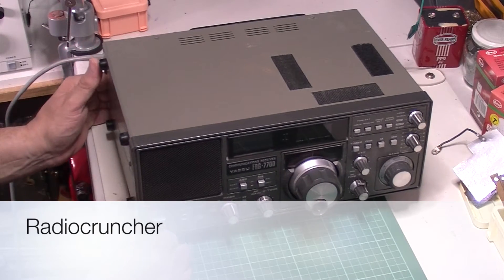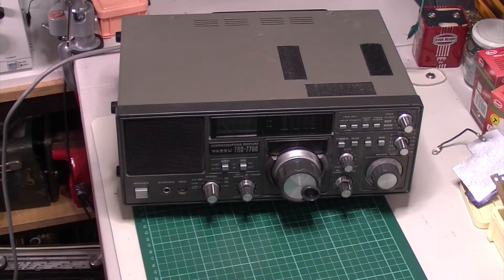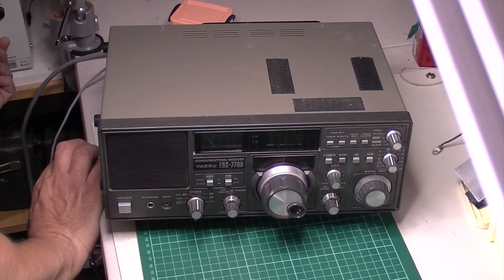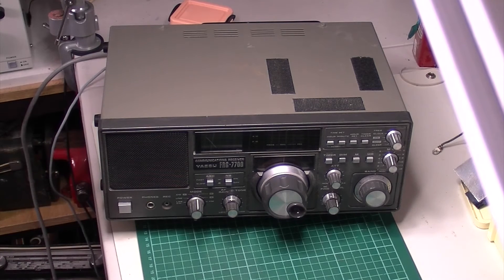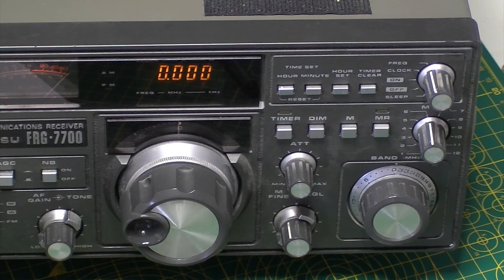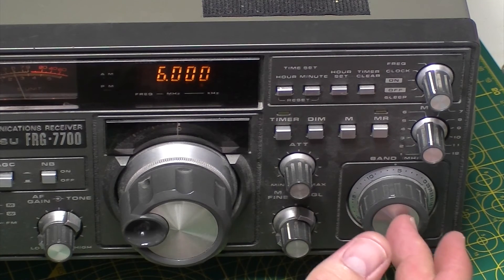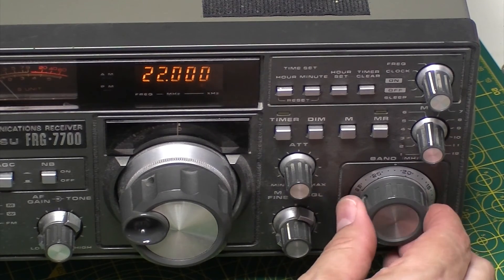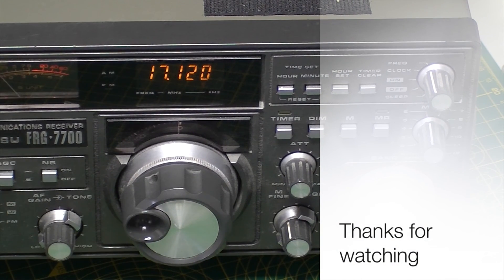Yaesu FRG-7700 HF receiver troubleshooting Part 1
I've got a lovely Yaesu FRG-7700 HF communications receiver in for repair. Its doing some strange things so follow along and see if I can sort it.